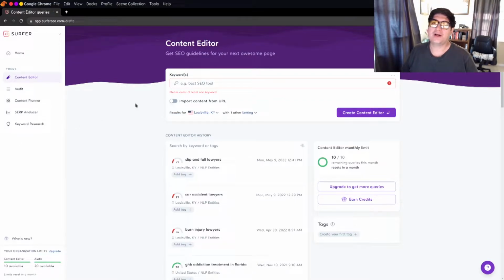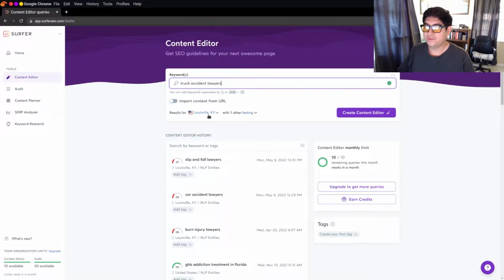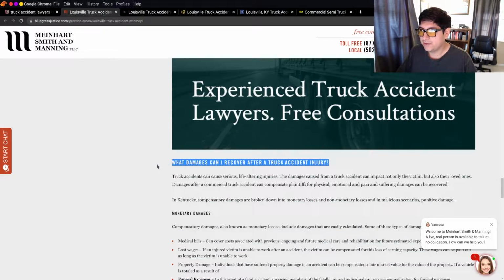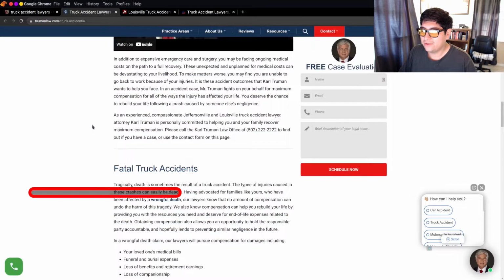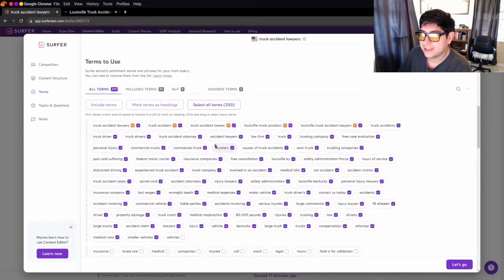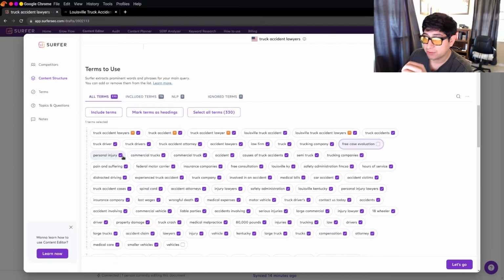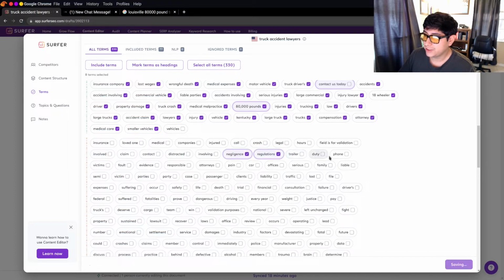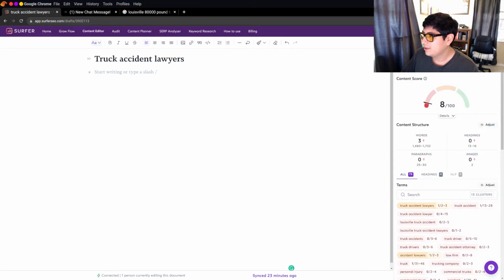Review - SurferSEO Content Editor for Optimized Pages